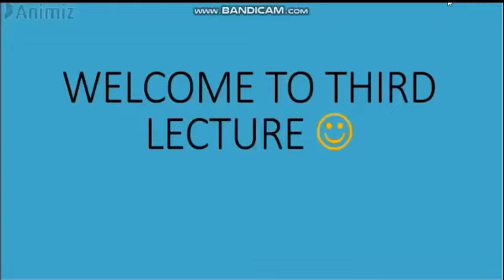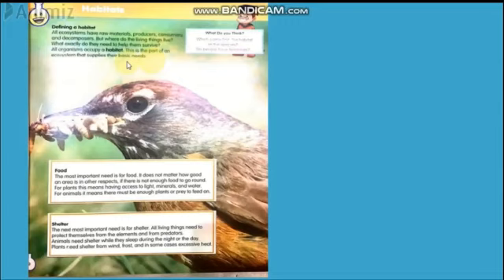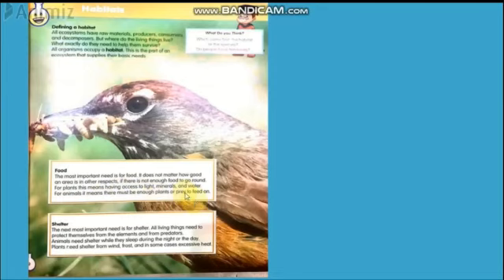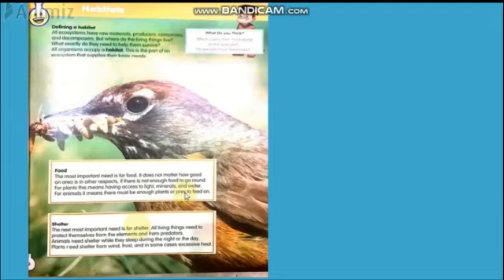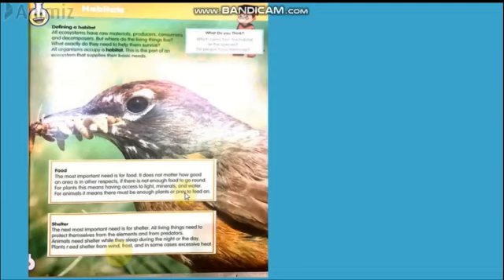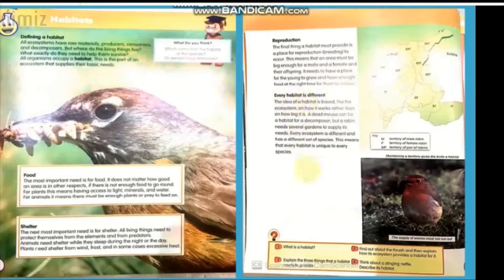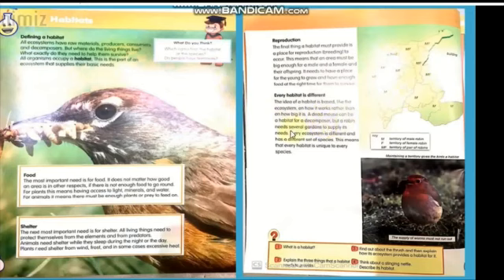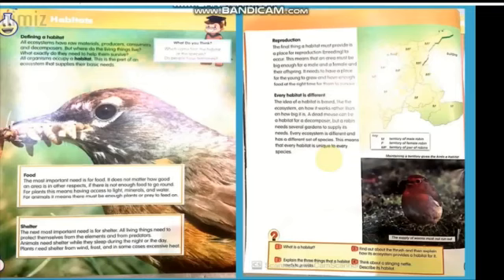Online science lecture... Grade 7... Lecture 3